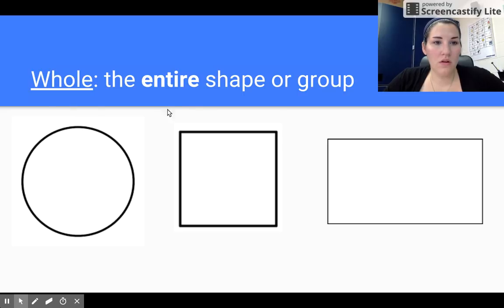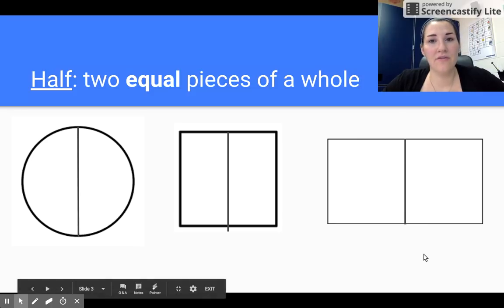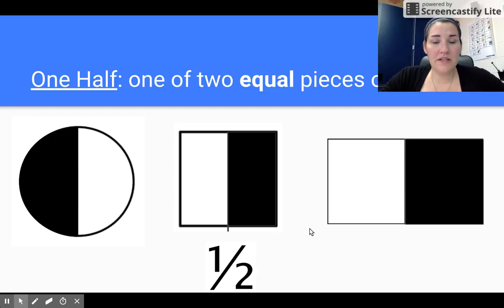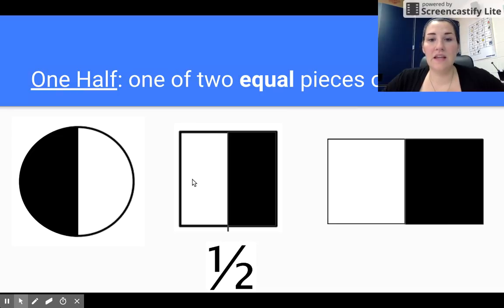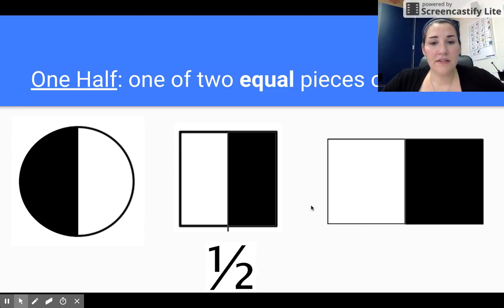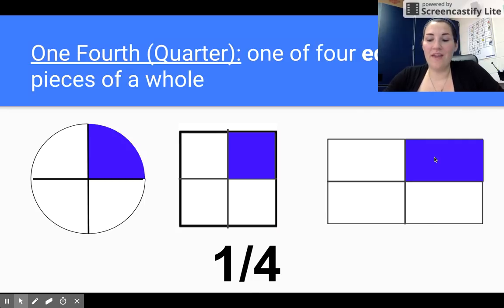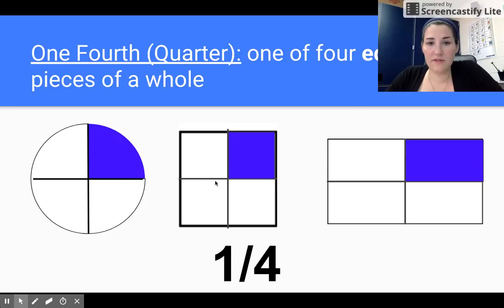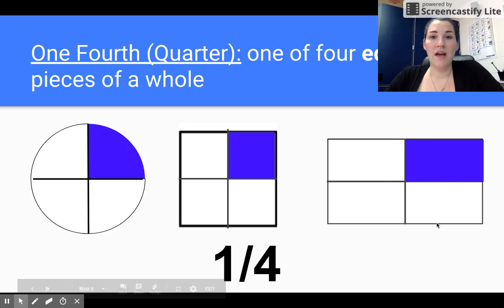Halves and Fourths